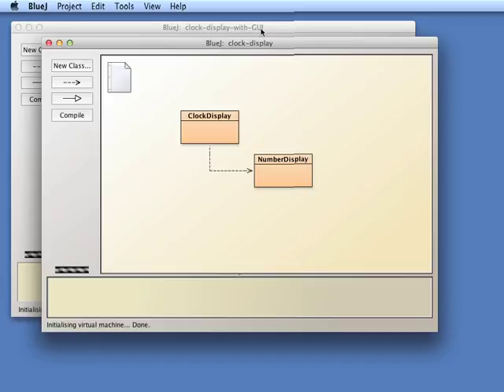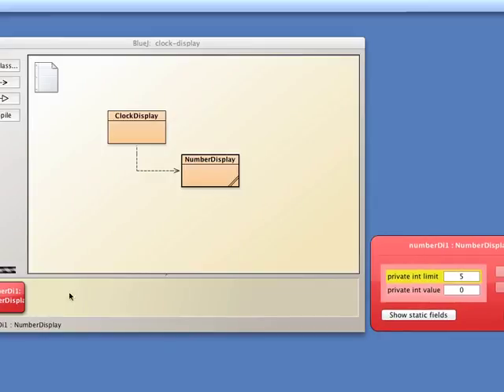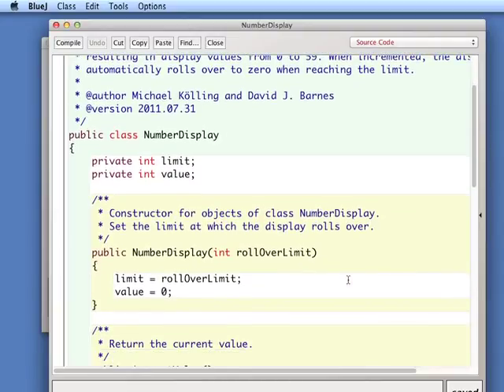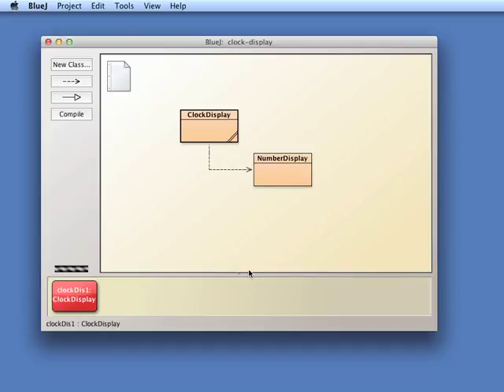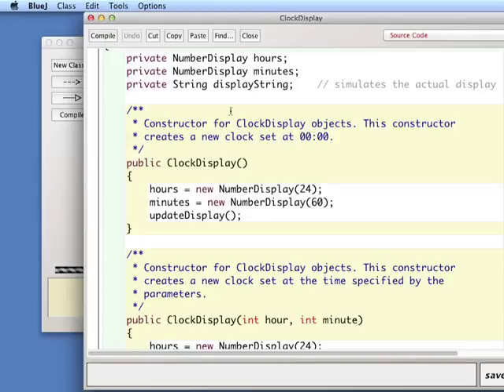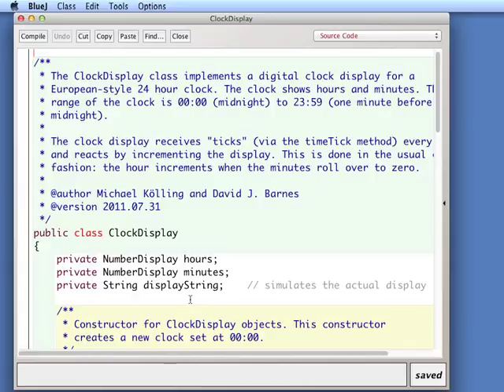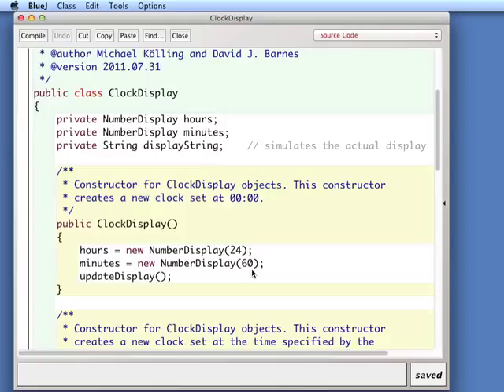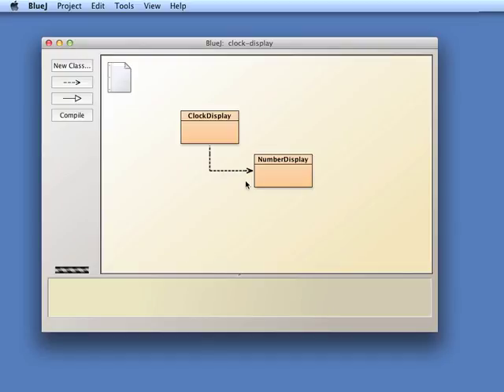ofwj 03 01